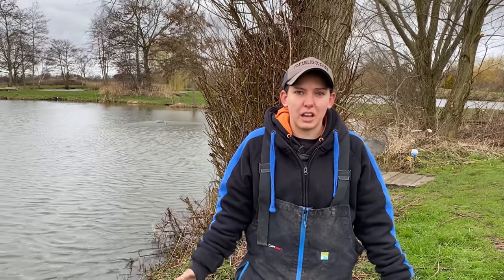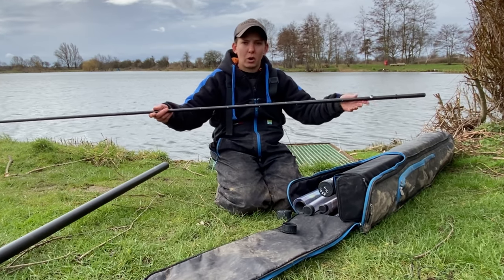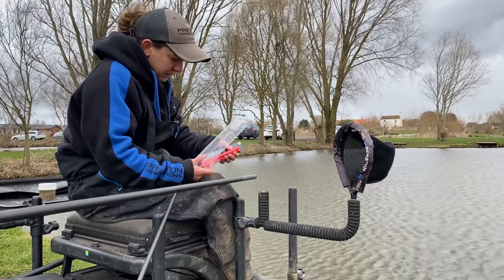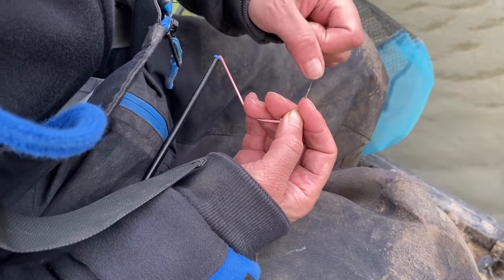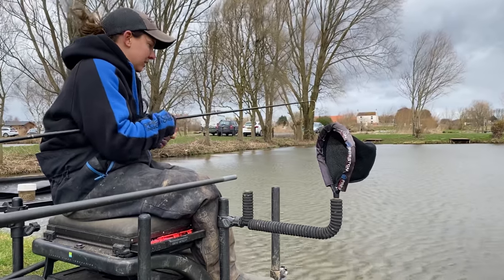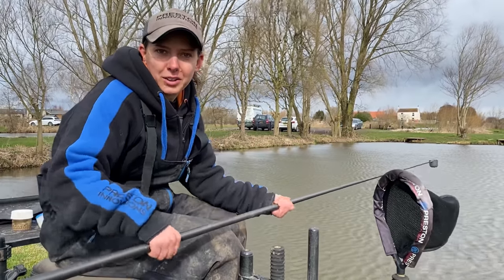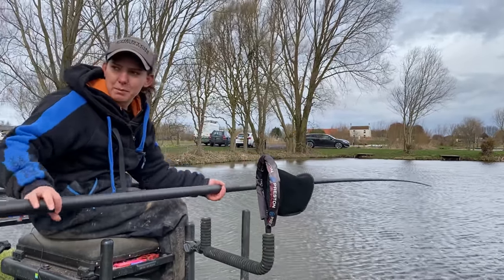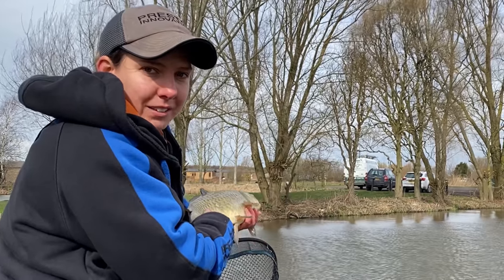Beginners Guide To Pole Fishing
Join me where i go back to basics showing a beginners guide to pole fishing, there are loads of videos out there but not many clear basics on how to start pole fishing, during the session I'm at Lindholme lakes on strip lake where we catch loads of fish in the early parts of spring hopefully encouraging you to get out on the bank in the coming weeks and months.

During the video we will look at all aspects of pole fishing from: assembling a pole, roller positioning, rigs, plumbing up, elastic, bait, feeding and of course catching plenty of fish.